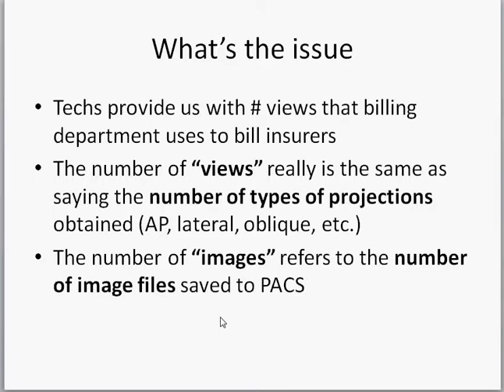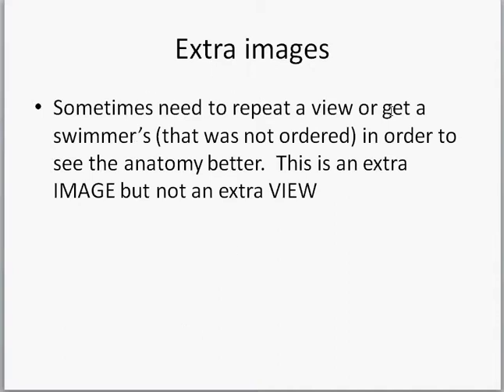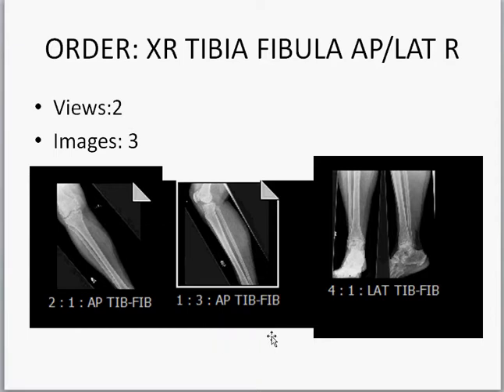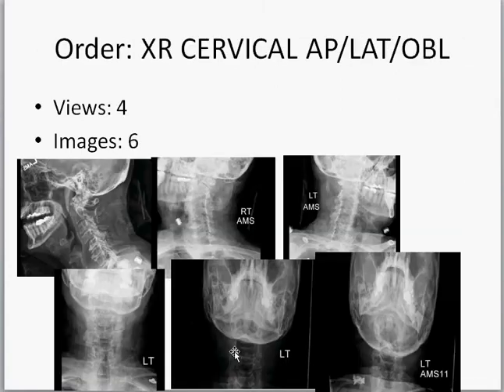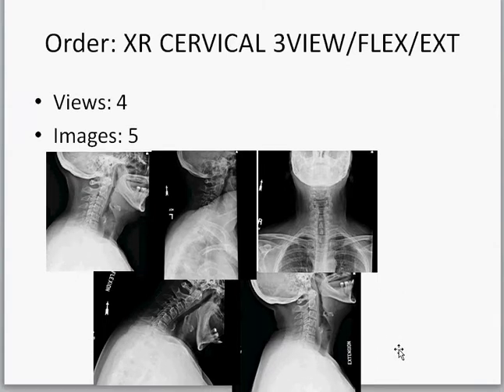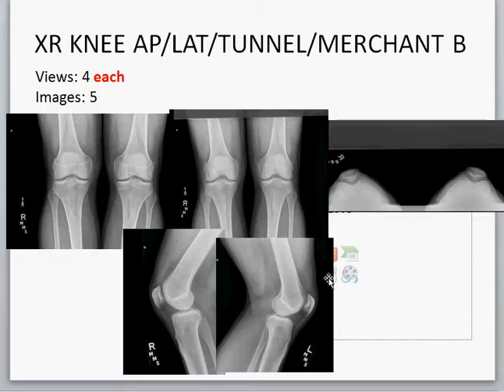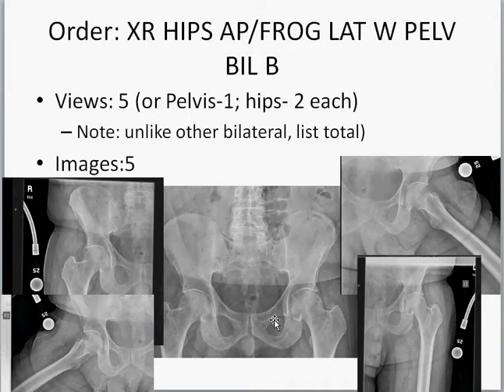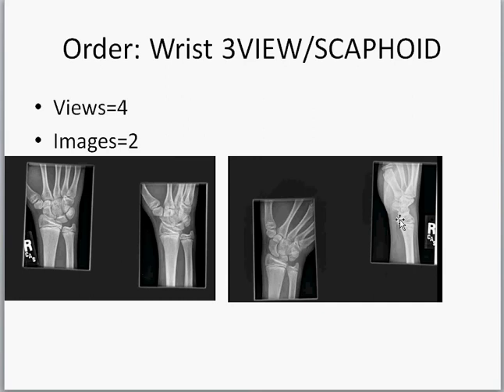Views versus Images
How to report image number in radiographic reports